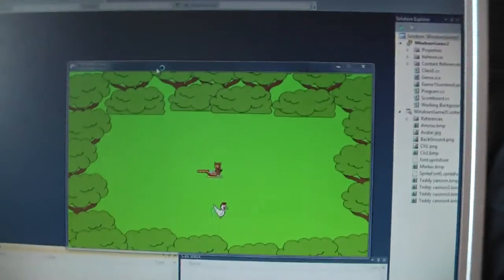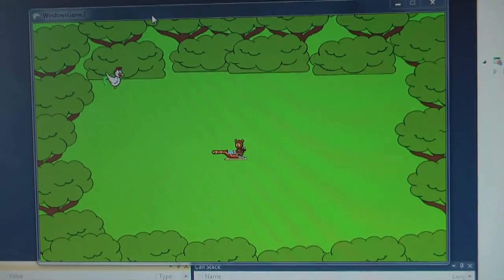Tank Shooters.mpg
Video of competition entry to Three Thing Game in March 2012